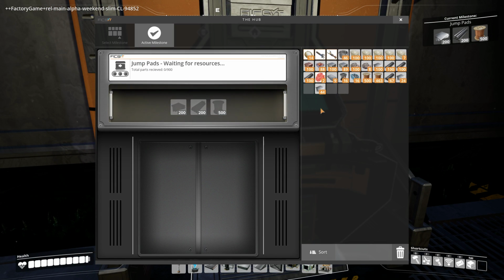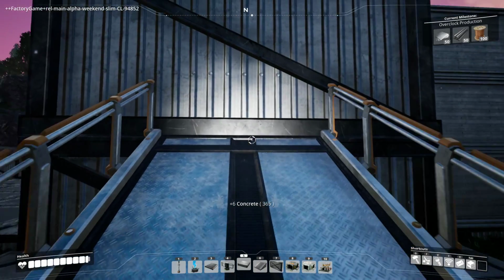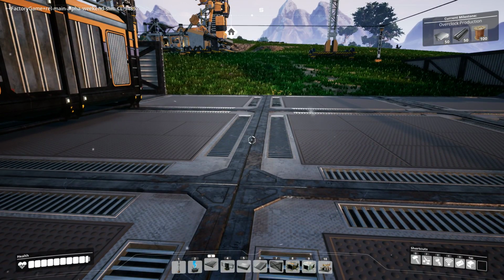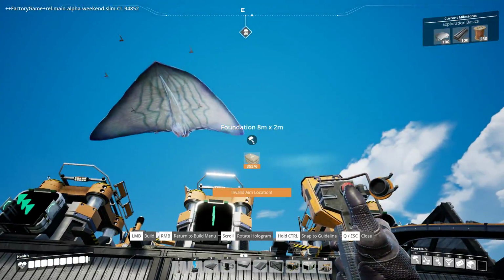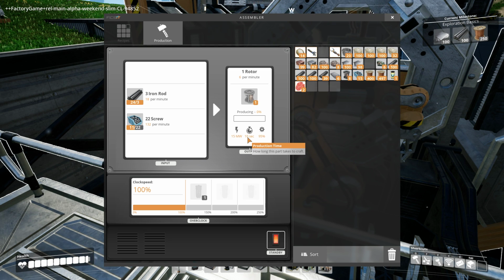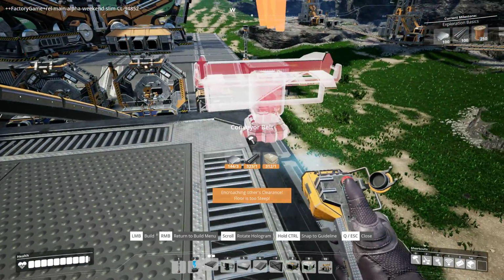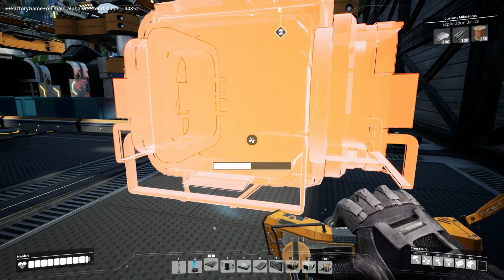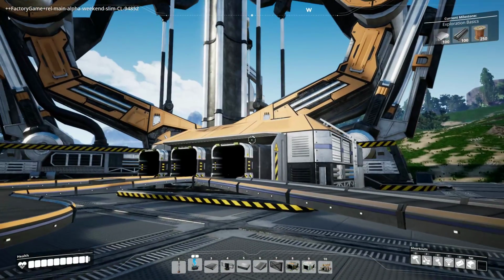Satisfactory Alpha Ep#10: Final Assembly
With screw production complete it's time for the final step of production: bringing together all the materials to make rotors and reinforced iron plates in the massive assembler machines. Once assembly is underway, all that's left is to hook the machines up to the space elevator and wait. But, it seems that the continually ramping up production is putting the biofuel generators under some serious strain, so Bentham can't rest quite yet.

I'm also a Chrono.gg Partner, meaning if you buy games from them with my link i'll get a cut! They sell one game each day, so check out what's they've got today

guide tutorial introduction let's play satisfactory game review tips videos alpha gameplay reveal closed alpha weekend key thoughput